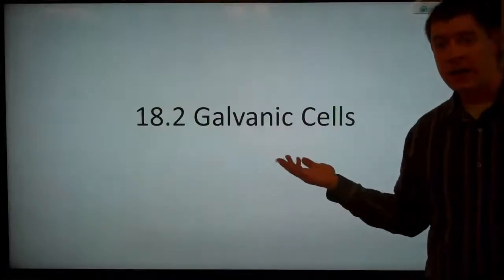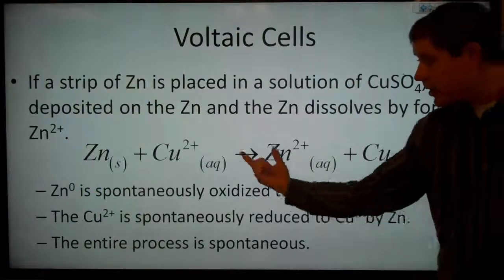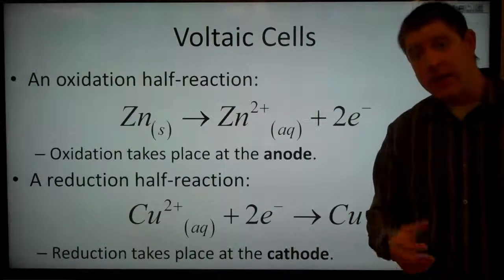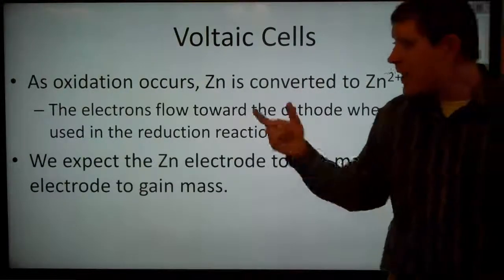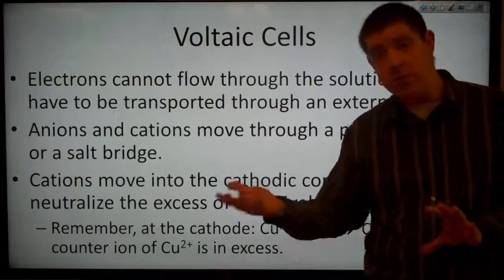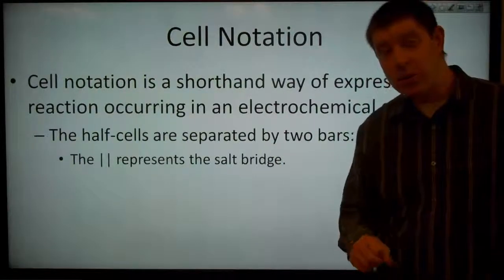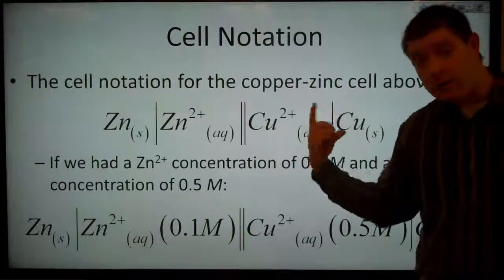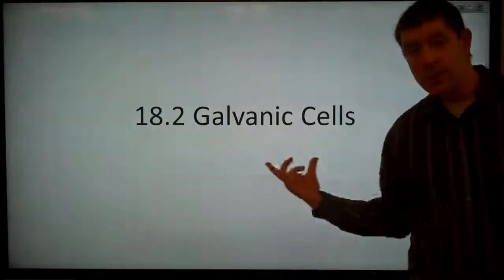CH110 18.2 Galvanic Cells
A discussion of galvanic cells (voltaic cells), such as are used in batteries.